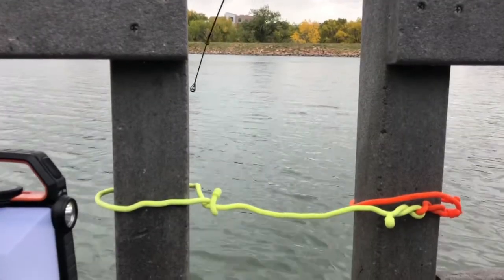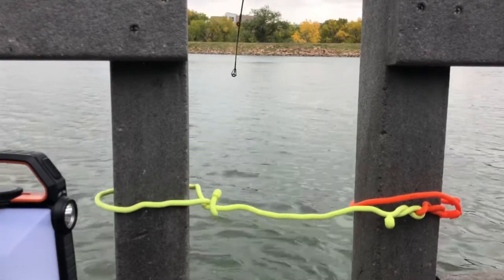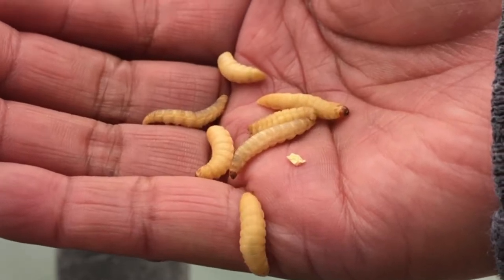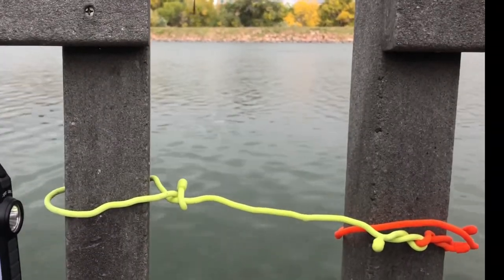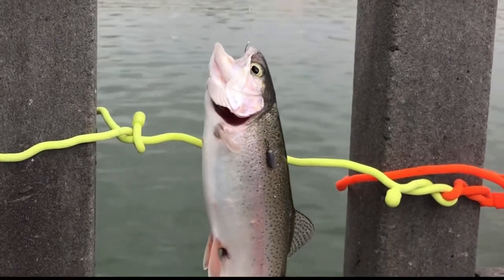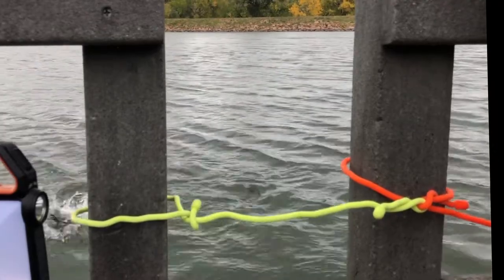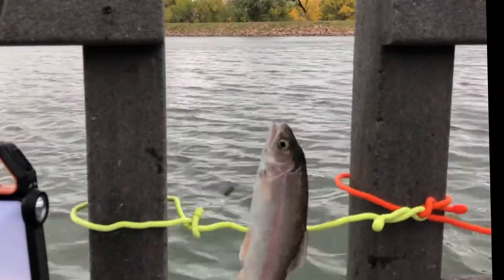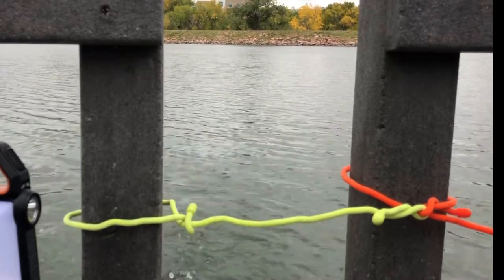Pau Hana session at Pikeview Reservoir